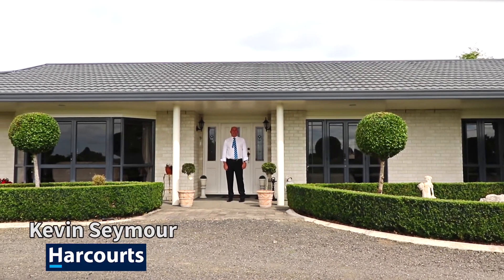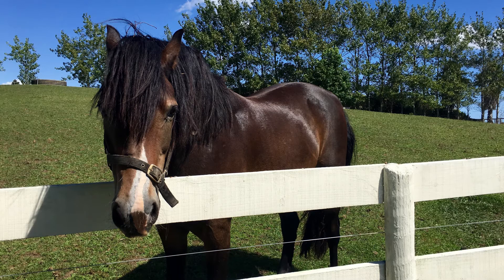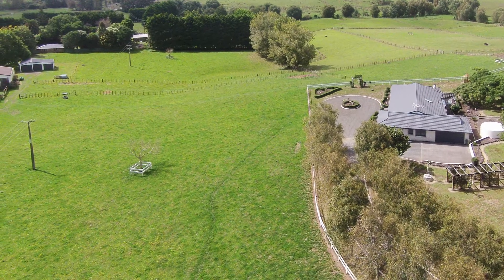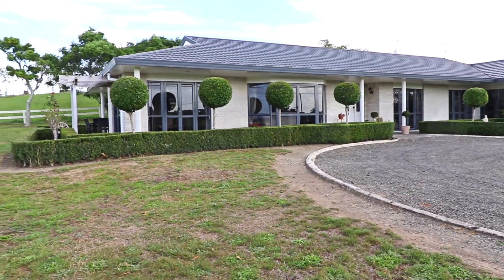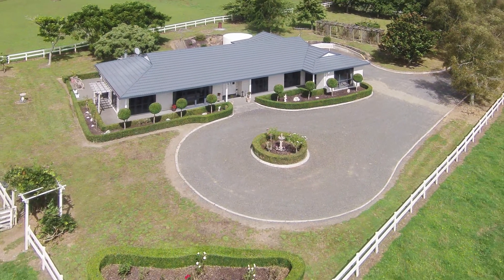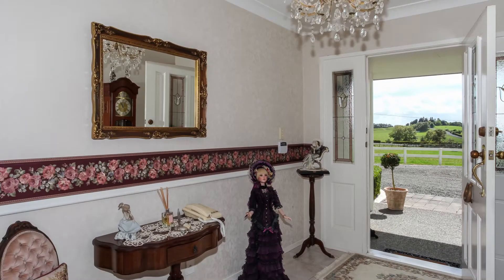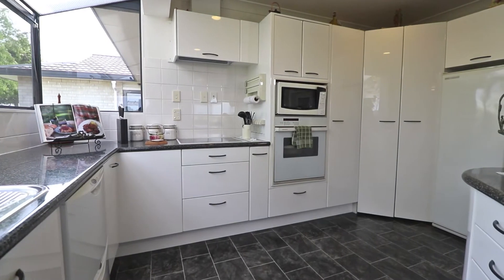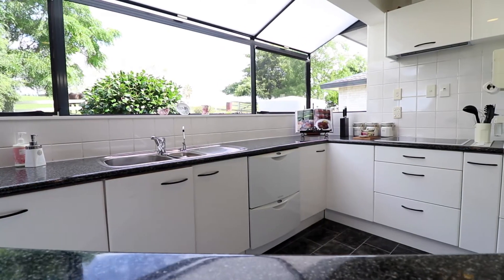367 Glenbrook Road